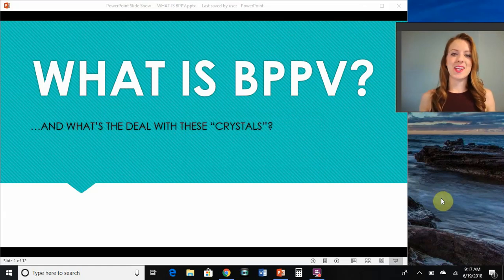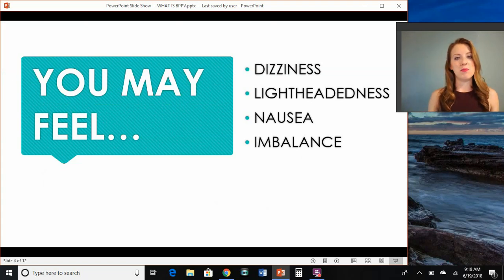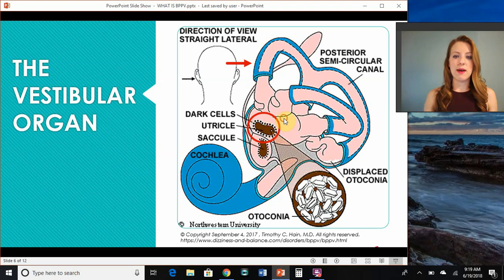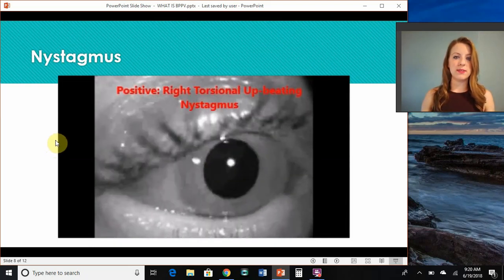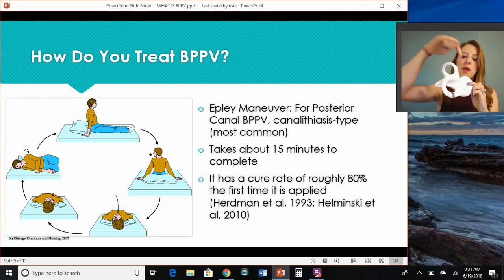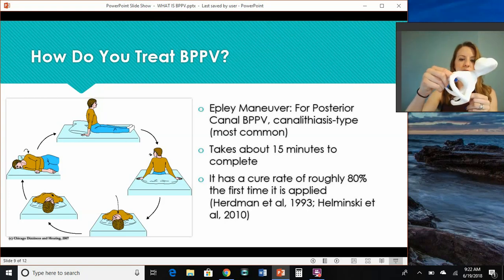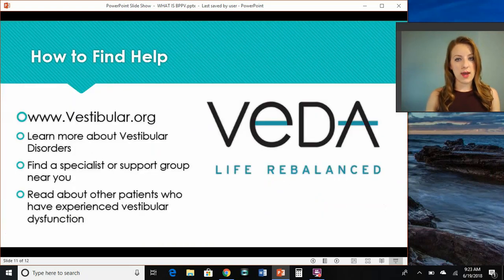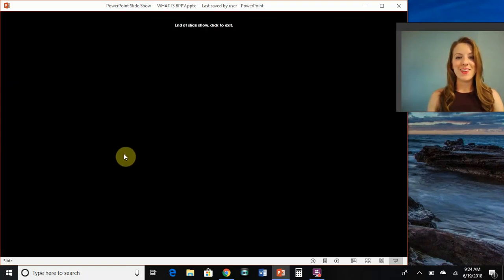What is BPPV (Benign Paroxysmal Positional Vertigo)?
Dr. Danielle Tolman, PT discusses what Benign Paroxysmal Positional Vertigo (BPPV) is, what's going on with those rocks (or crystals) in your inner ear, and how it's treated.